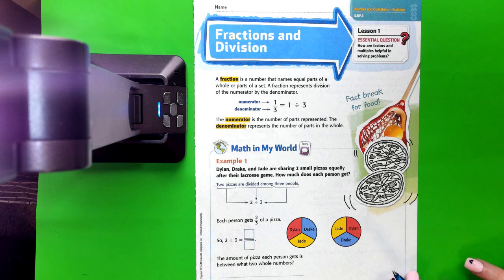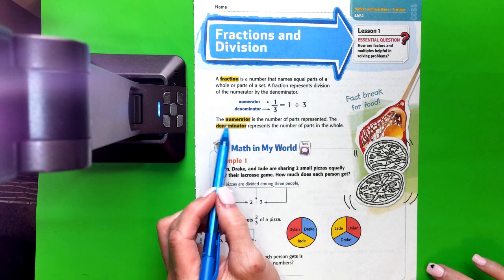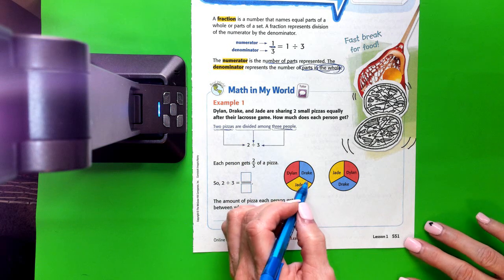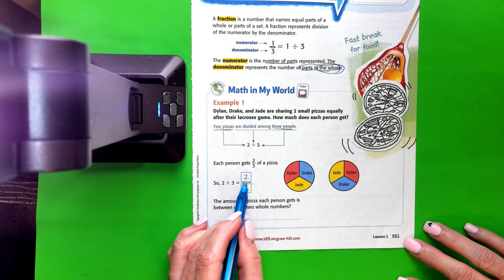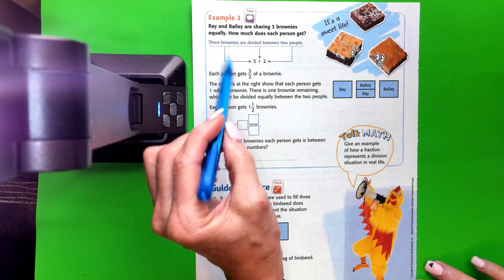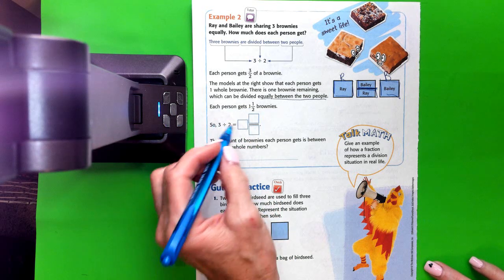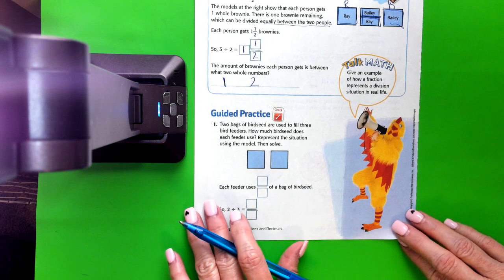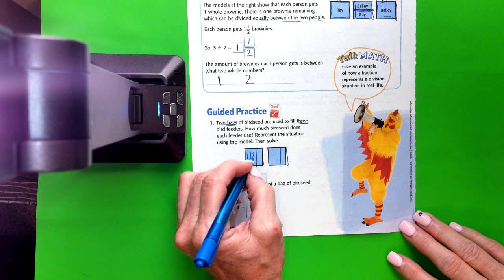McGraw Hill My Math 5th grade Ch. 8 Fractions and Decimals, Lesson 1 Fractions and Division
First two textbook examples in the McGraw Hill - My Math Volume 2 Ch. 8 Lesson 1 Fractions and Division